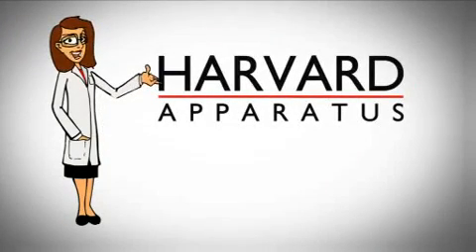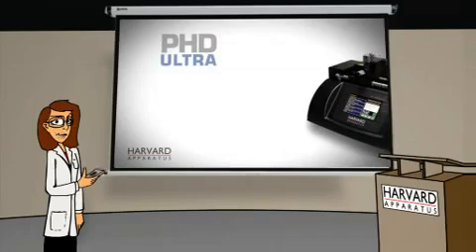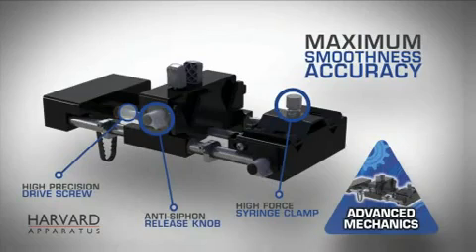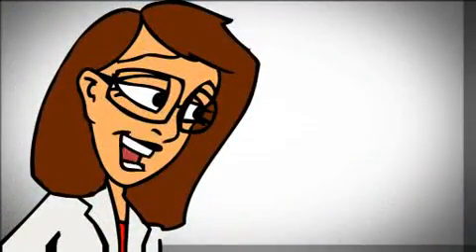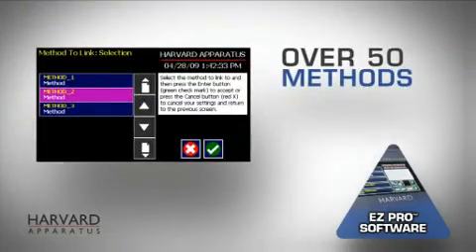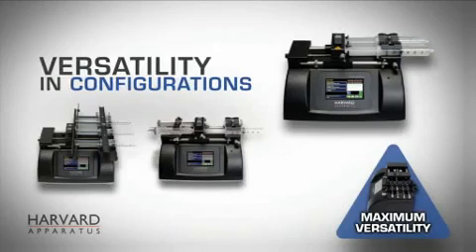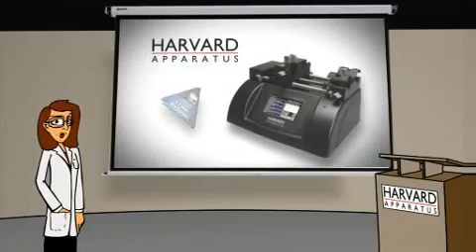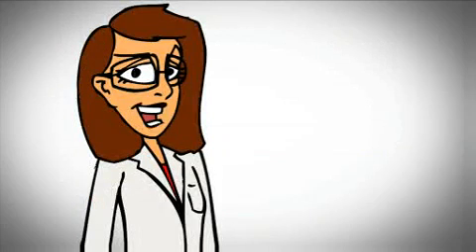Harvard Apparatus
Harvard Apparatus' PHD Ultra syringe pump